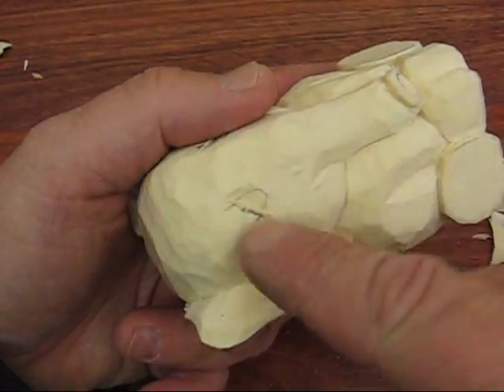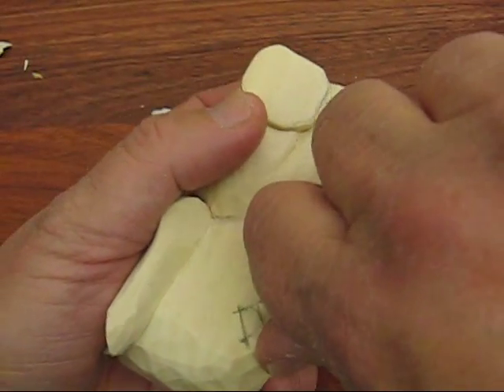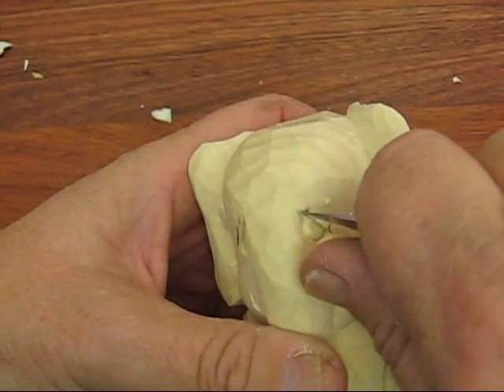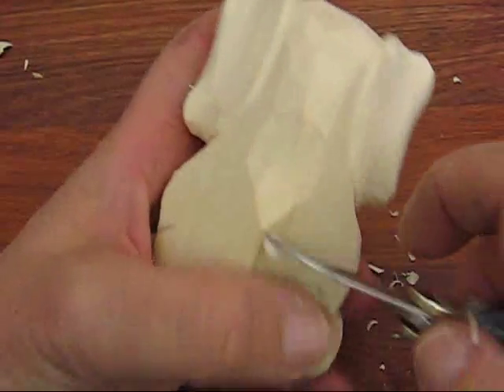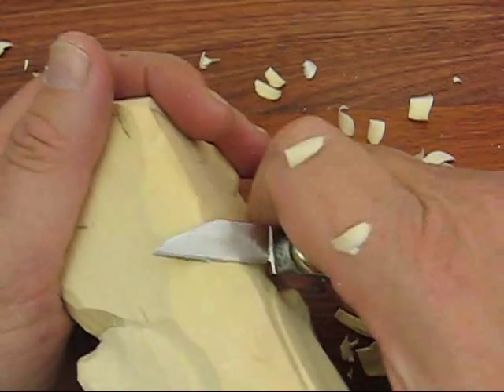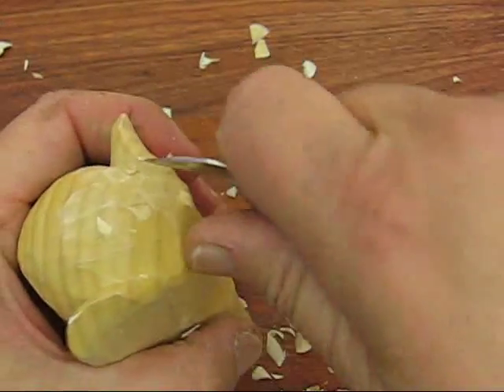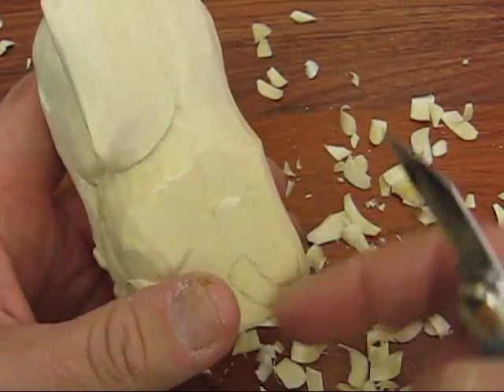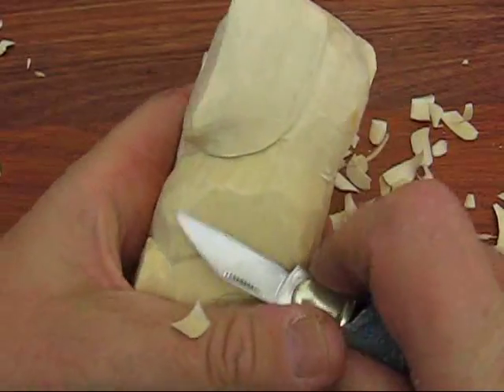NOAH'S ARK ELEPHANT #8